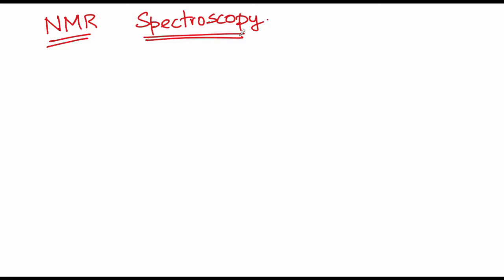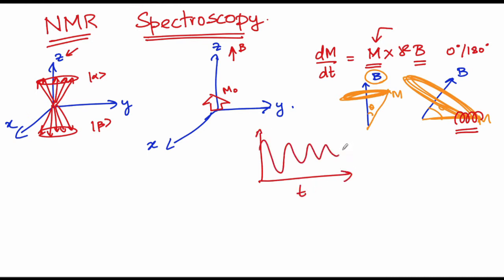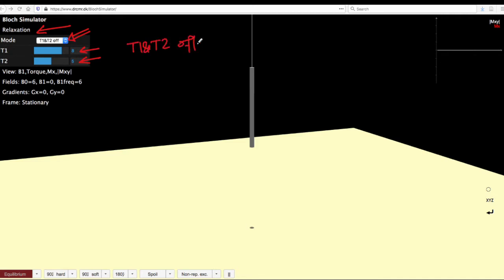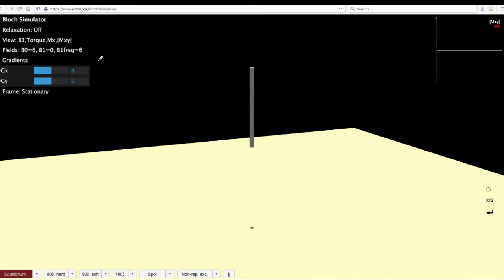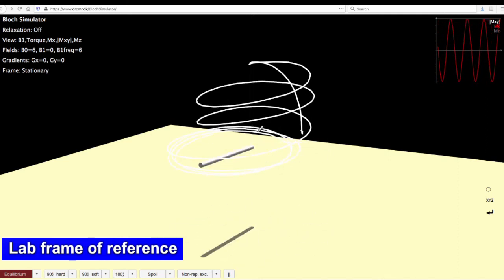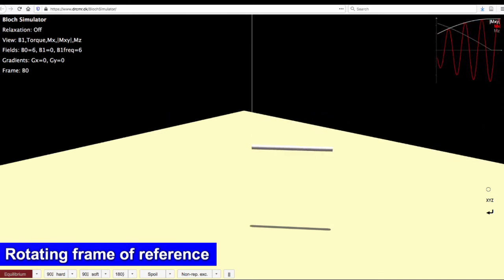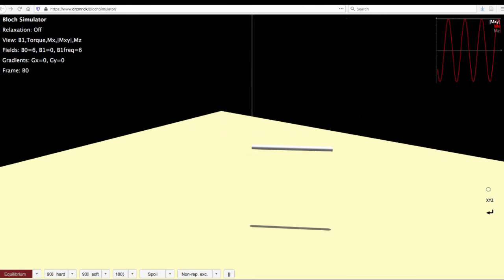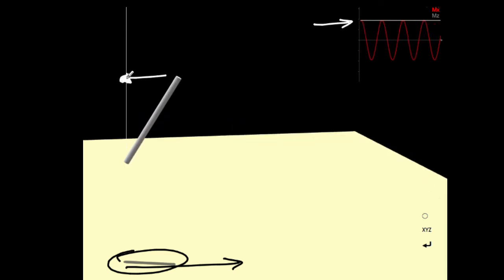Fundamentals of Solution-state NMR spectroscopy - Week 2 | Simulating precession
This lecture helps in following the evolution of bulk magnetization under the influence of a magnetic field to visualize the precession motion.